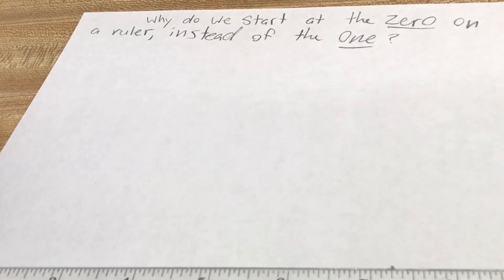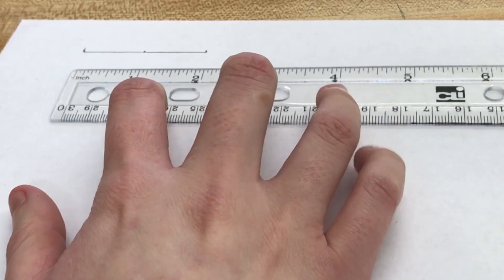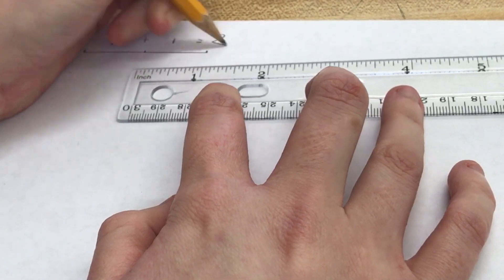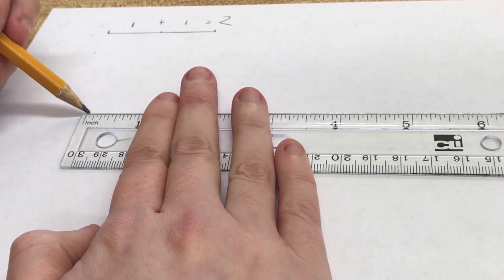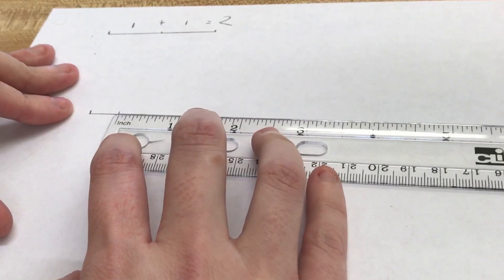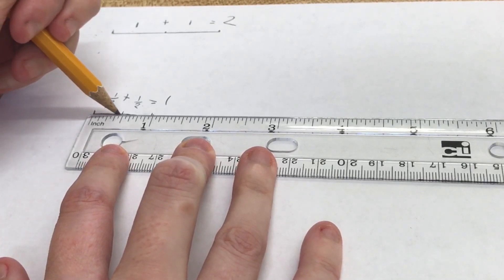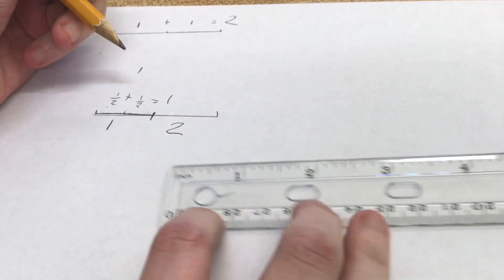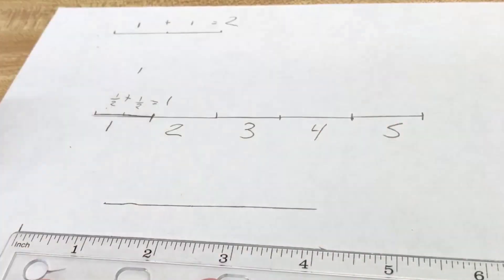How to use a ruler